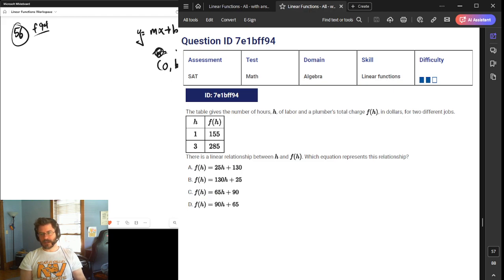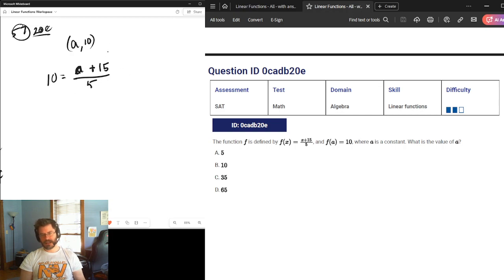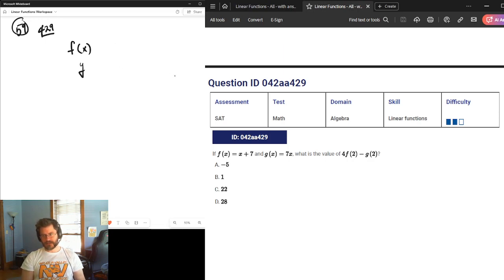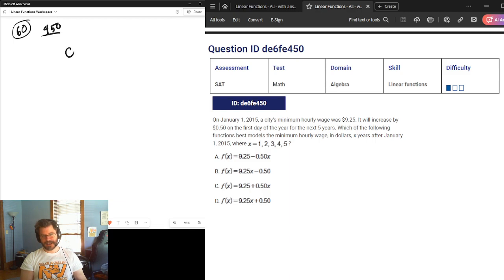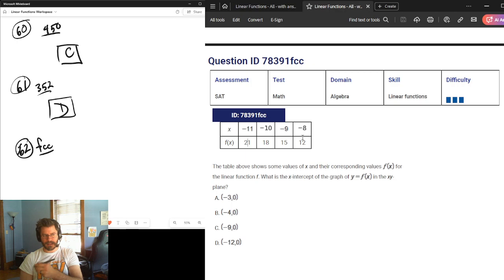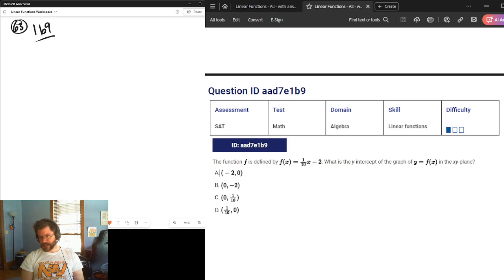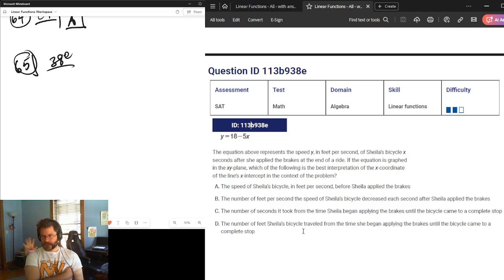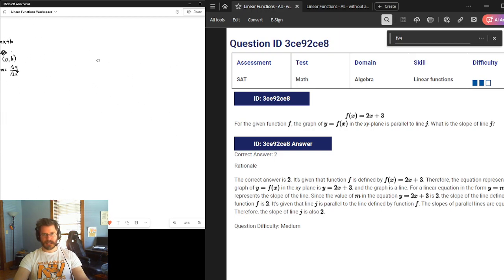dSAT Question Bank - Linear Functions (7)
Making our way through the Digital SAT question bank.

Questions attempted:
7e1bff94
0cadb20e
13909d78
042aa429
de6fe450
cee5b352
78391fcc
aad7e1b9
1bc11c4e
113b938e